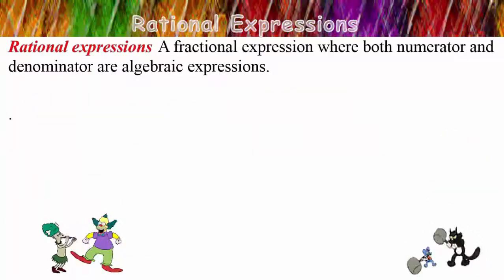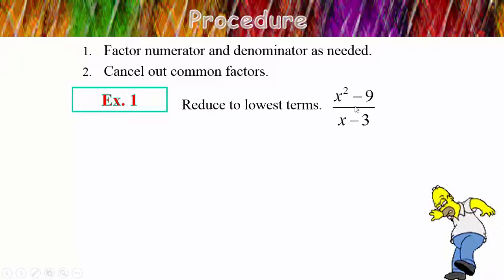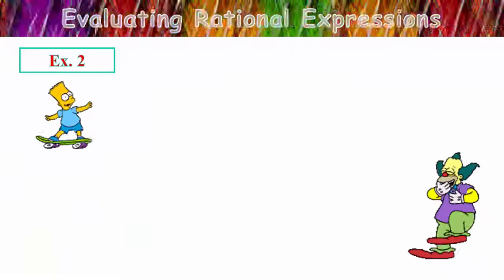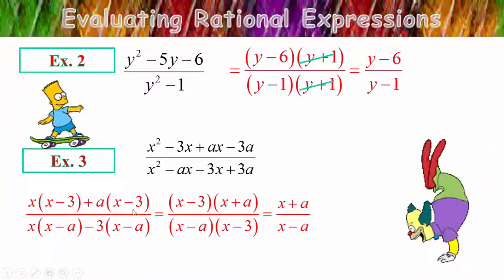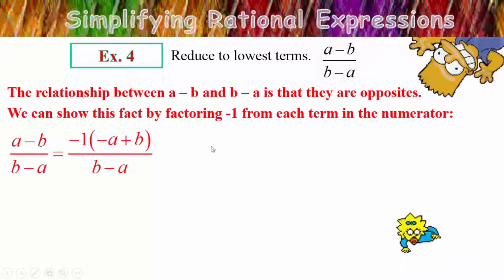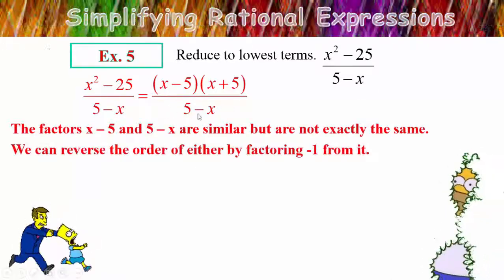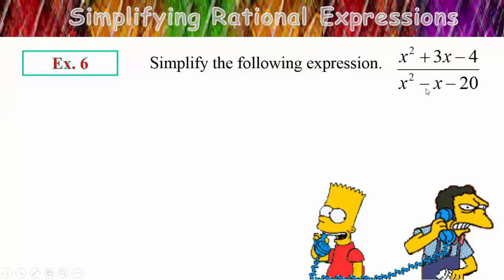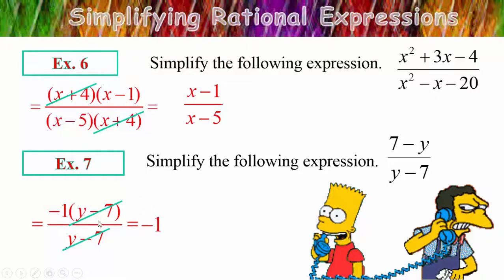5 1 Rational Expressions Basics